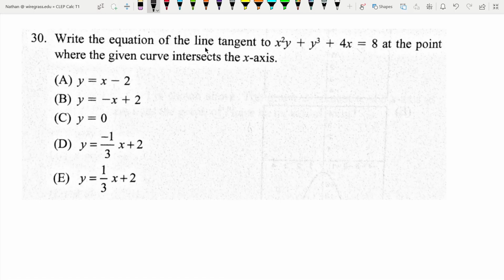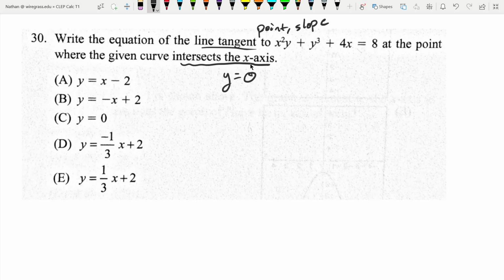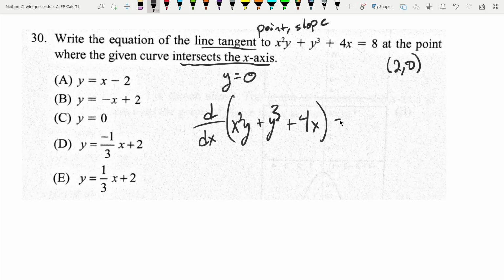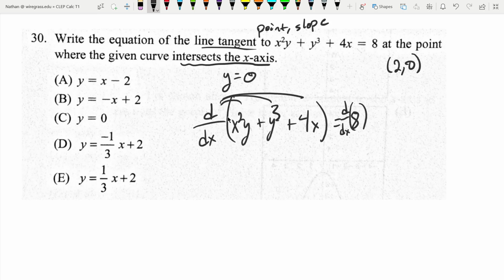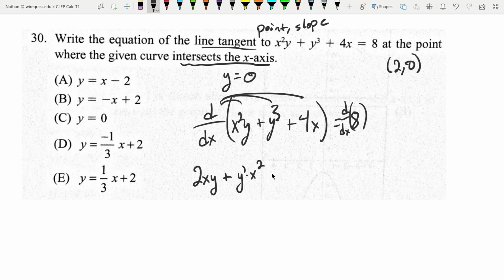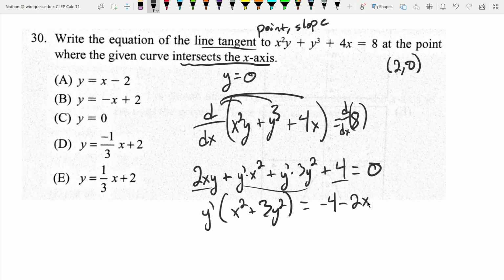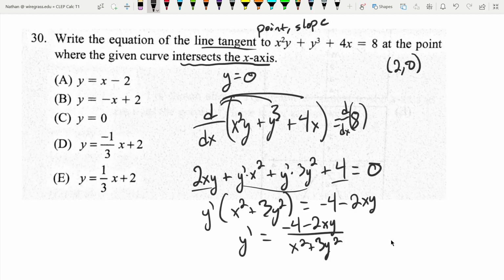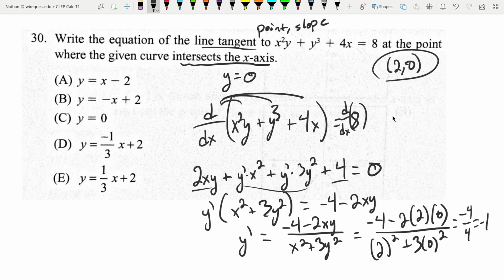Implicit Differentiation (CLEP Calculus T1 #30)